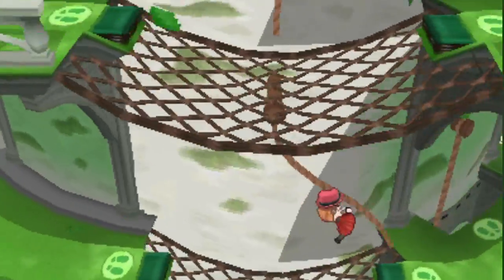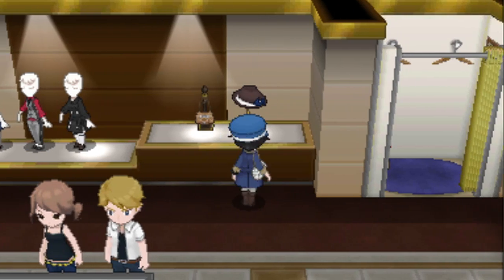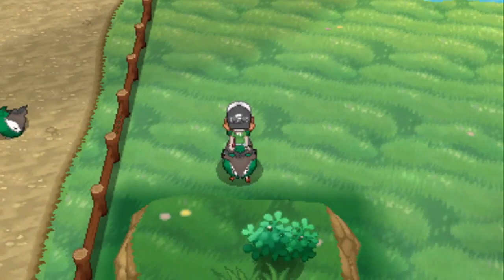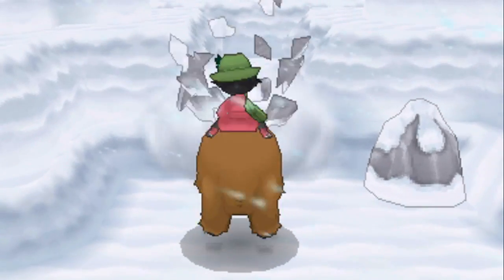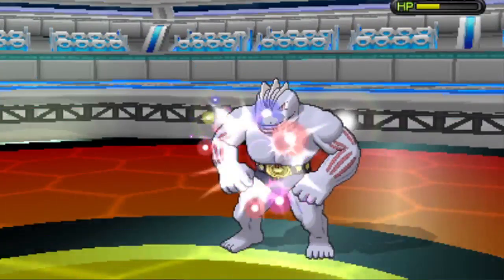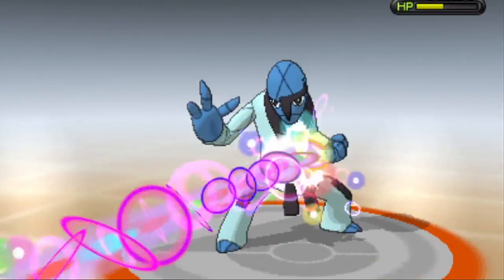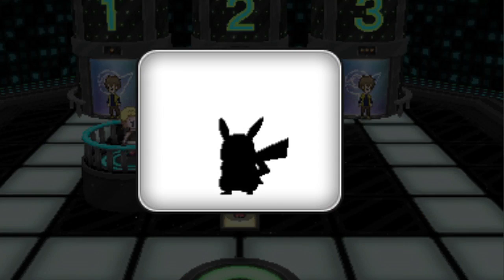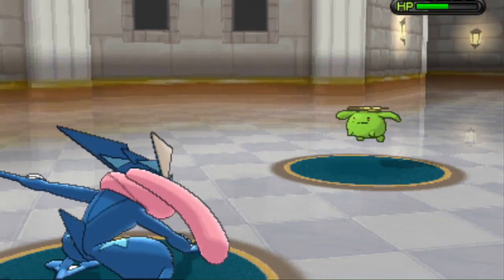Pokemon X & Pokemon Y Review